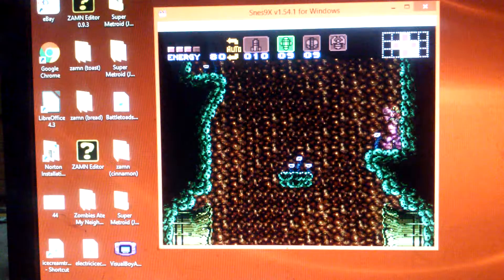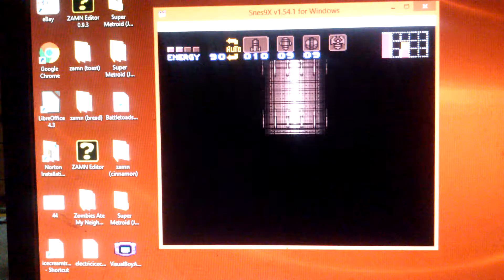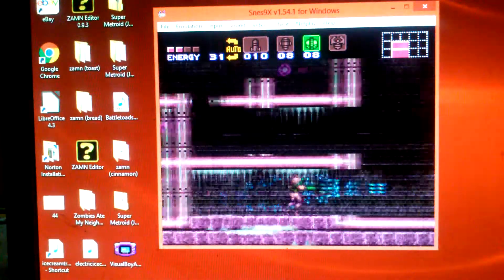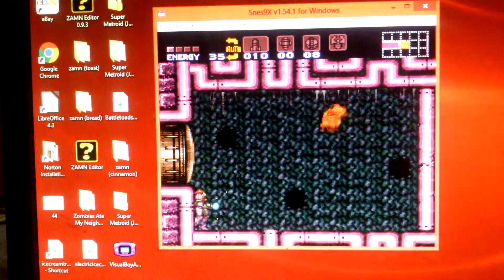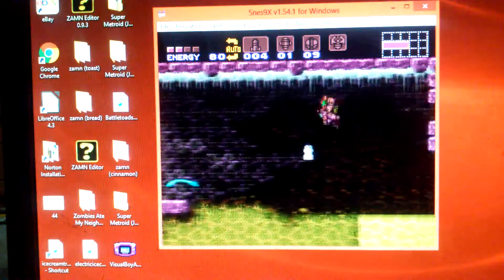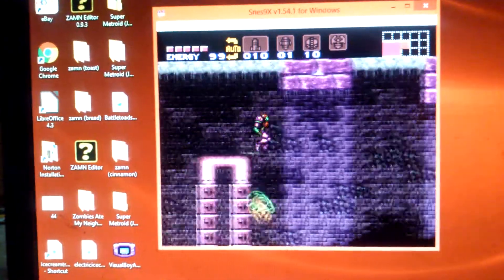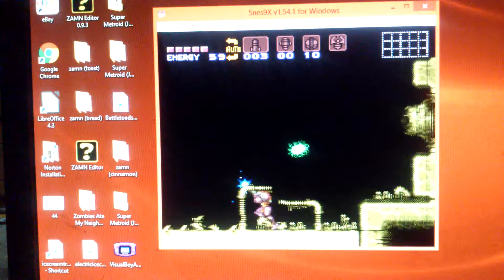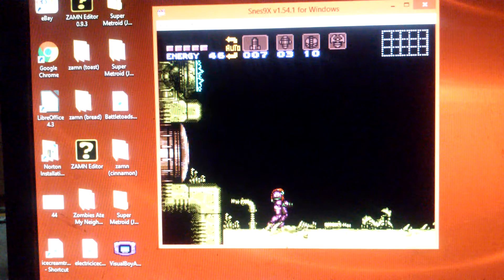Super metroid maridia speedrun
Water world of pain